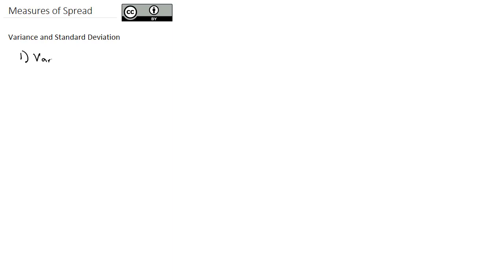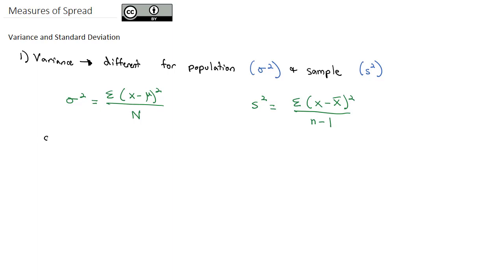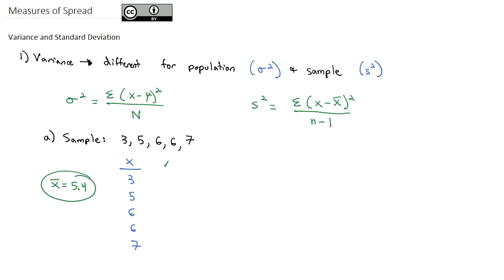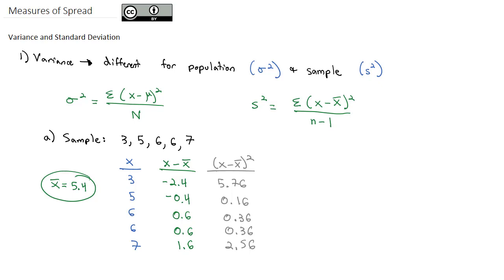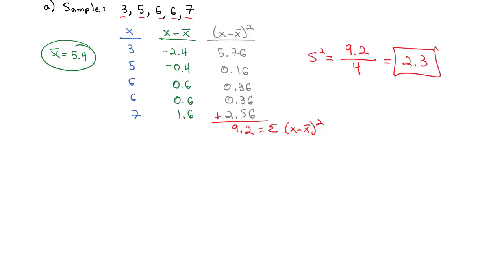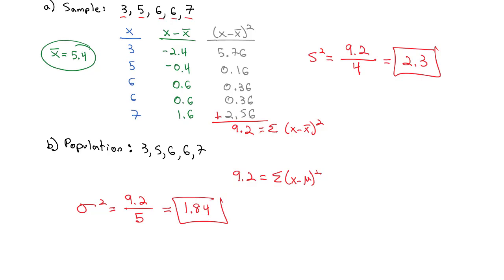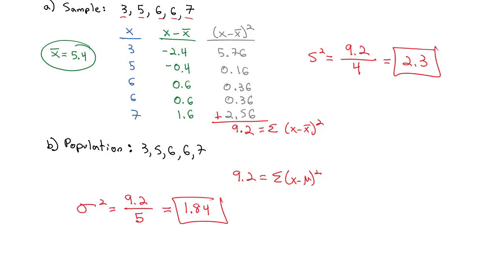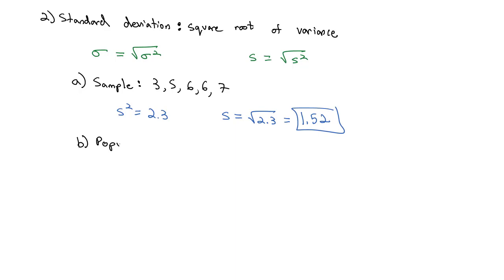2 2 B Variance and Standard Deviation